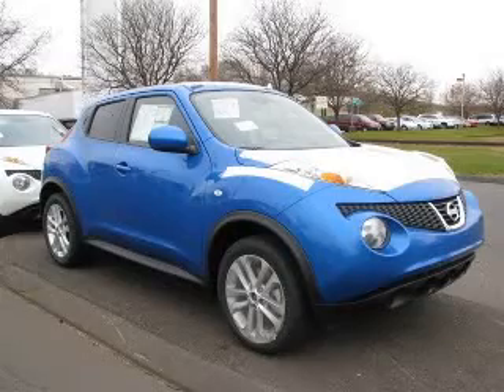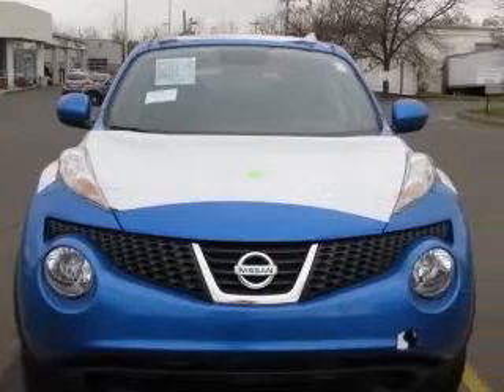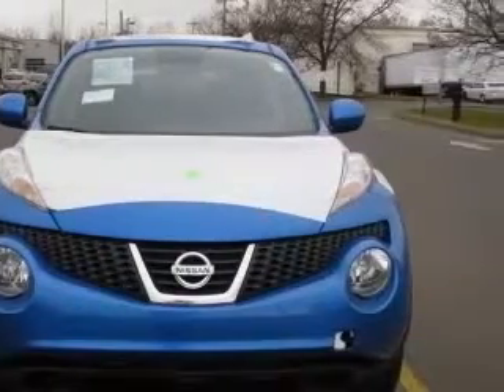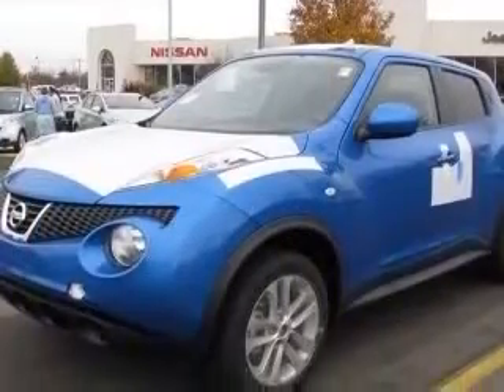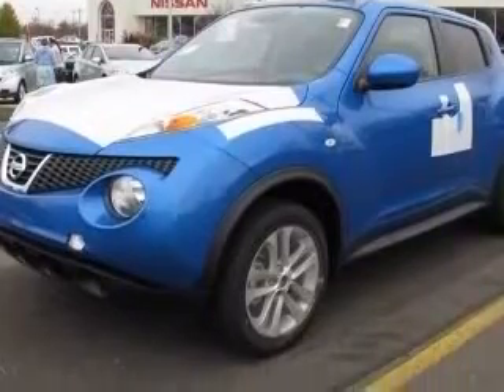2011 Nissan Juke Executive Jeep Nissan2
Executive Jeep Nissan2

2011 Nissan Juke SV
Engine: 1.6L 4 cyls
Trans: Continuously Variable (CVT)
Color: Blue